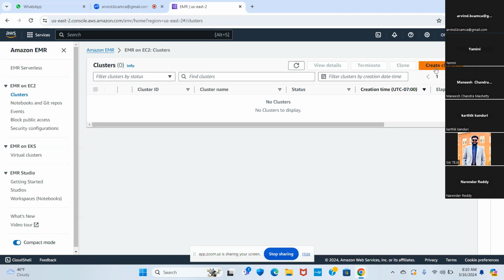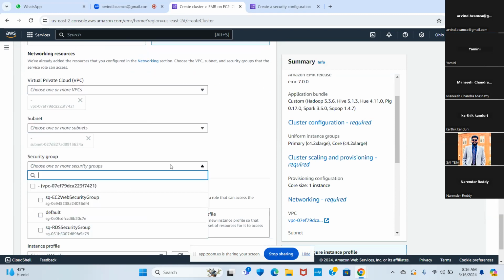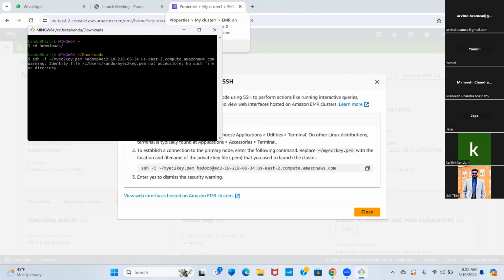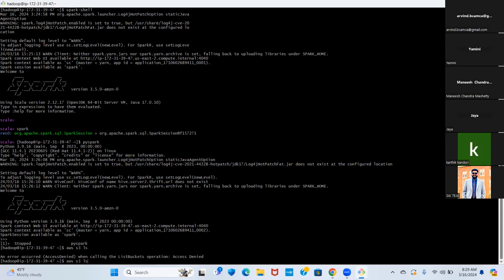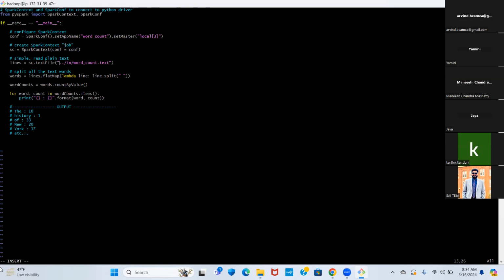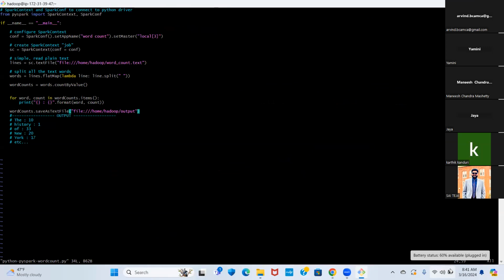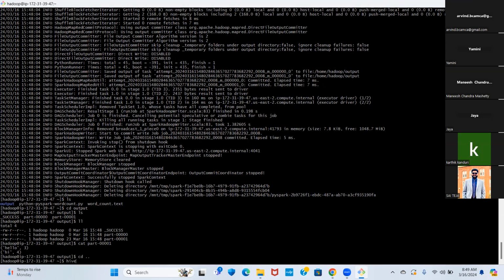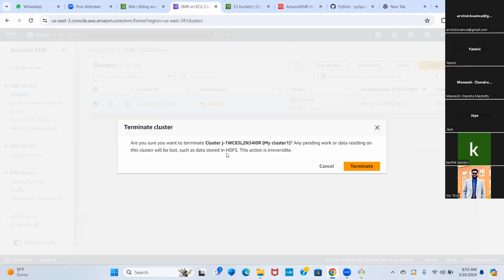spark emr session 1